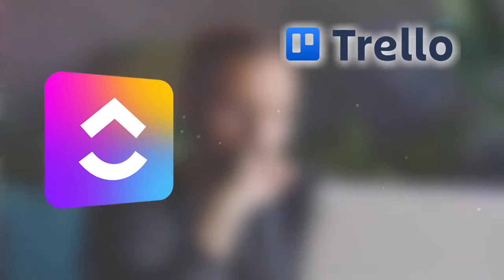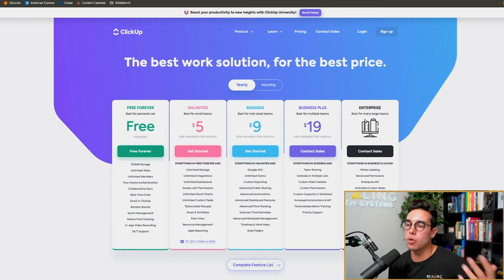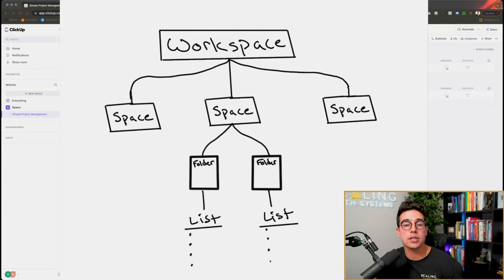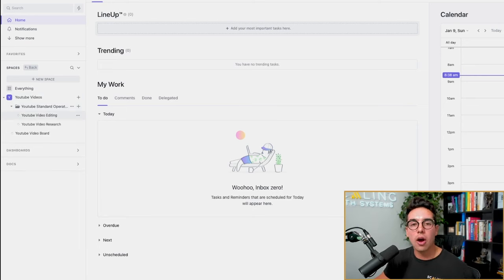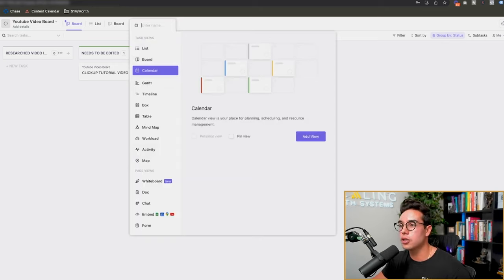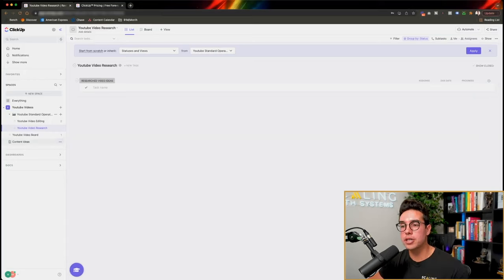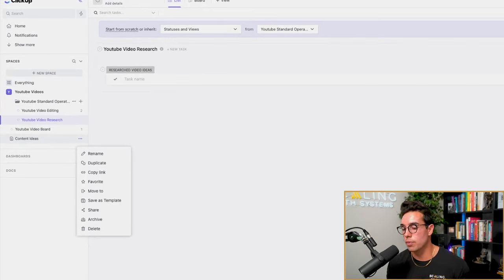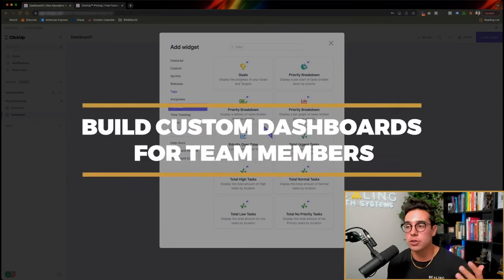ClickUp Tutorial - How to use ClickUp for Beginners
🎥 Get Instant Access To The YouTube System That Gets Us 15+ Clients/Mo
💰 How We Can Book You 5-10 Qualified Sales Calls/Day Using A Self-Sustaining Funnel